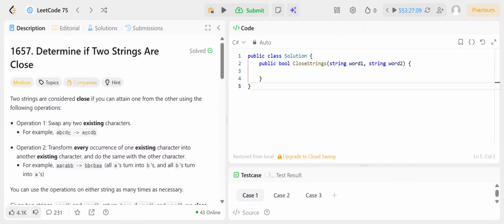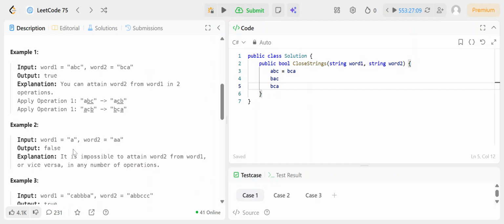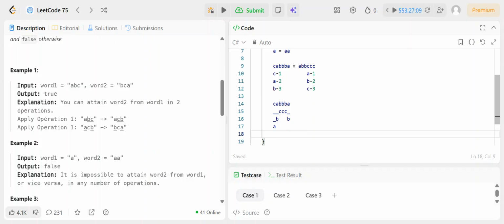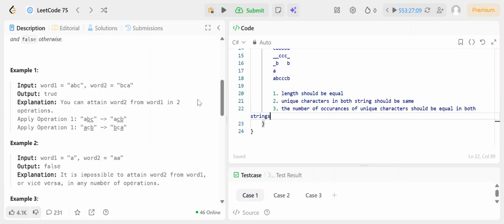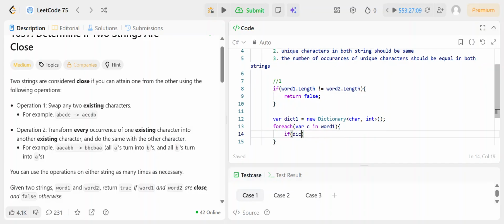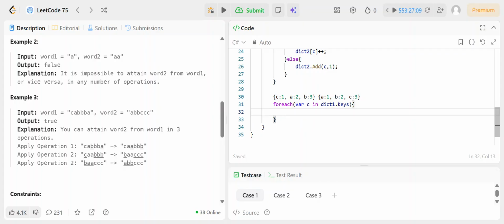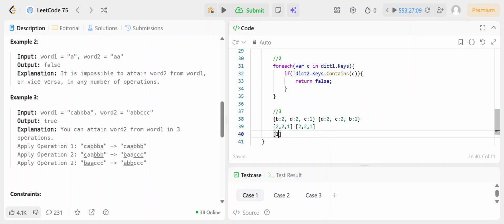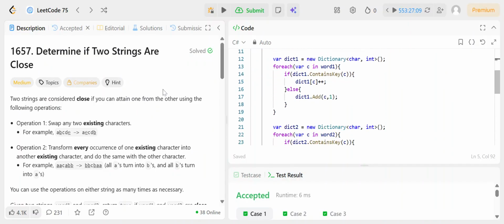LeetCode 1657: Determine If Two Strings Are Close | Dictionary & Sorting C# Solution Explained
Here's my solution to the LeetCode Problem 1657: Determine If Two Strings Are Close, implemented in C# using Dictionaries and Sorting. 🚀

💡 Problem Overview:
The challenge is to check if two strings word1 and word2 are close. For two strings to be close:

They must have the same length.
They must have the same set of unique characters.
The frequency of unique characters in both strings must be the same but can be rearranged (order doesn't matter).
This solution uses dictionaries to track frequency counts and then validates the conditions with sorting and comparisons.
✅ What You'll Learn in This Video:

How to effectively use Dictionaries to count characters and their frequencies in a string.
Validating conditions efficiently with Sorting and a logical flow.
A clean and step-by-step implementation in C#, optimized for readability and correctness.
🔔 Code Highlights:

Time Complexity: O(n log n). Calculating character frequencies takes O(n), but sorting the frequency lists takes O(n log n), where n is the length of the strings.
Space Complexity: O(u), where u is the number of unique characters, as both dictionaries require space proportional to the number of distinct characters in the strings.
Core Insight: The solution uses dictionaries to efficiently count character occurrences, and sorting ensures that the frequencies are comparable regardless of their original arrangement. Logical checks for length and unique character sets simplify the validation process.
💡 This problem is a great example of combining substring analysis, dictionary usage, and sorting techniques. It's perfect for advancing your skills in solving string manipulation and frequency-based challenges often seen in coding interviews.